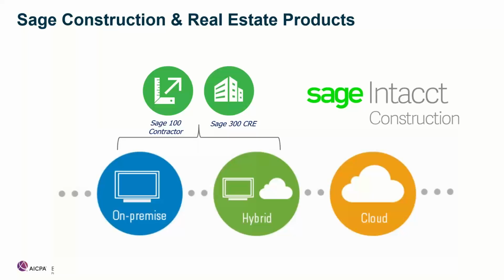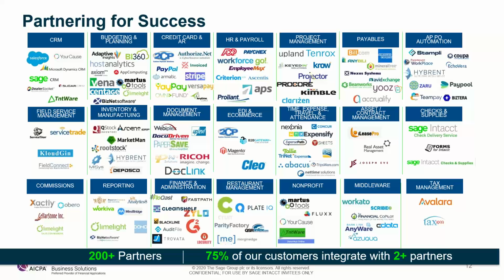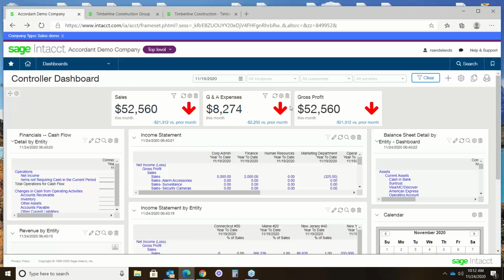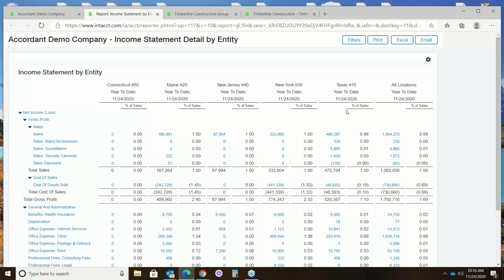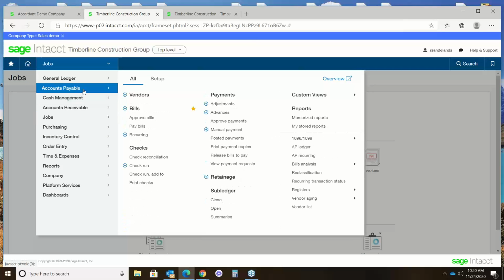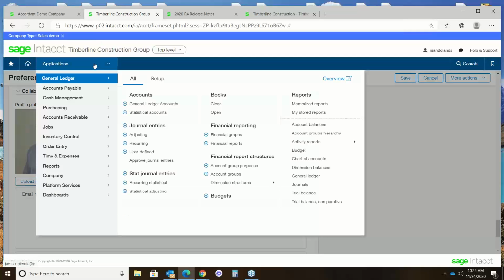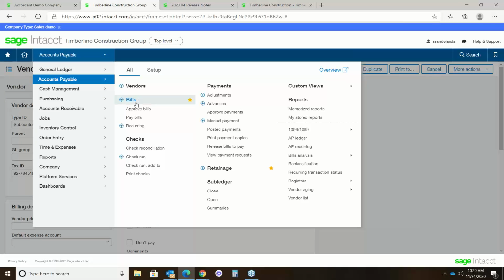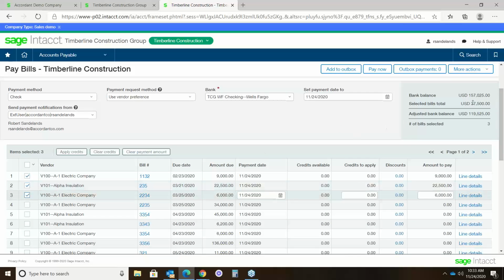Sage Intacct Construction Overview Modern Cloud Construction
A Modern Cloud Accounting Solution for Construction.

Get the only AICPA preferred accounting solution from Sage- ranked the #1 provider of construction financial management solutions. Sage Intacct Construction is a “best in class” native cloud solution that empowers proactive management of critical financial and operational metrics, increases efficiency, reduces time and cost of audits, and improves cash flow. Sage Intacct Construction delivers all the tools, features, and advanced functionality needed to manage construction organizations in the office and the field.

Combining the proven Sage Intacct platform with Timberline’s 40+ years of experience, Sage Intacct Construction provides real-time visibility and insights, enabling less time spent on administrative tasks, and more time building the world.

Find out what all the buzz is about in this 30 minute overview:
• State-of-the-art native cloud platform with open API's
• Modern interactive dashboards
• Custom & intuitive workflows
• Superior user interface